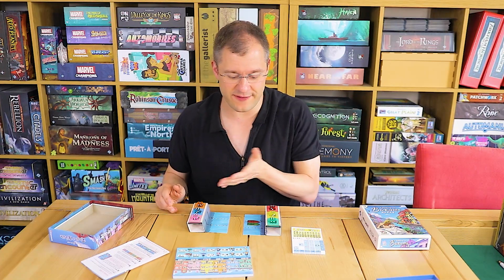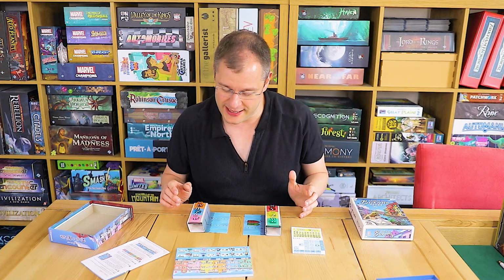Walking in Burano Roll & Write - Board Game Review - Original vs Sequel?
The citizens of Burano, a picturesque island in Venice, are known for their creative flair in decorating their houses, making them a popular attraction for tourists and locals alike.

In the brand new roll-and-write version of Walking in Burano, created by the original designer Wei-Min and artist Maisherly, the houses are painted. Players select dice of different colors to decorate the houses with plants, curtains, chimneys... and of course, the annoying cats. This version maintains the neat scoring from the original game and adds a unique gaming experience of roll and write.

Based on the different decorations on the houses, tourists and inhabitants evaluate the players with points. At the end of the game, the player with the most points wins.

02610323

Code: - BrokenMeeple50

Related Content

Timestamps:

00:00 - Introduction
00:22 - Background to Walking In Burano Original
01:56 - Basic Overview
04:39 - Barebones Interaction
05:20 - I Miss Not Building The Houses
06:01 - Solo Mode
07:04 - Summary and Verdict
10:10 - Please Share and Support The Show

Useful Links

Full credit to BoardGameGeek and its members for any images used that aren't my own or part of the publisher press kit.